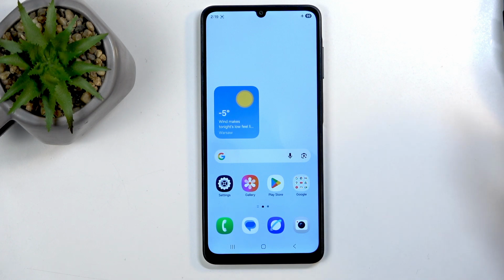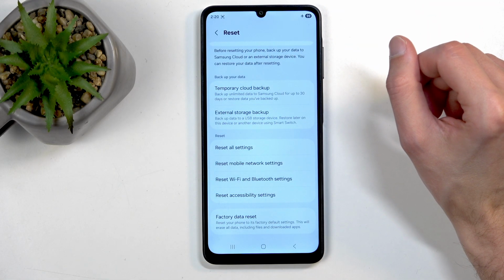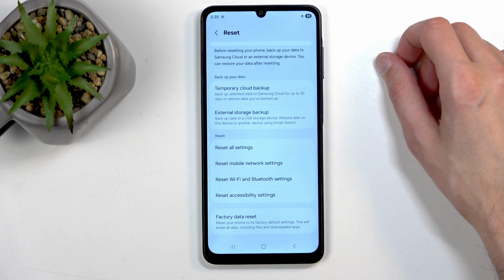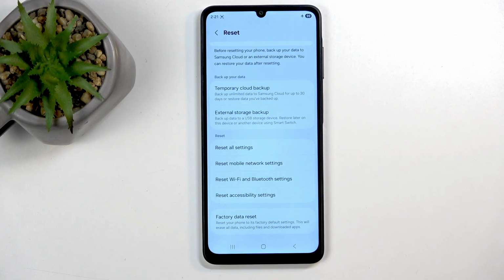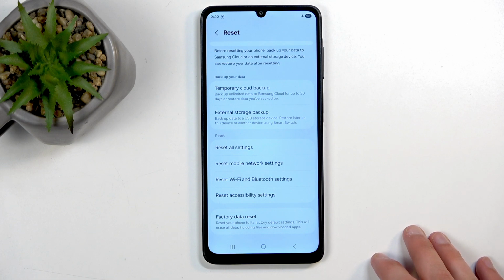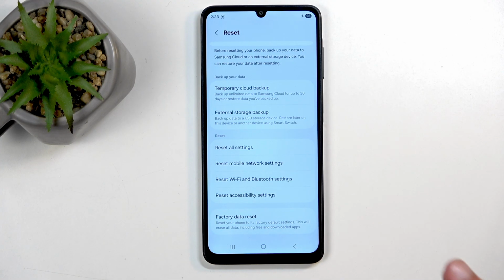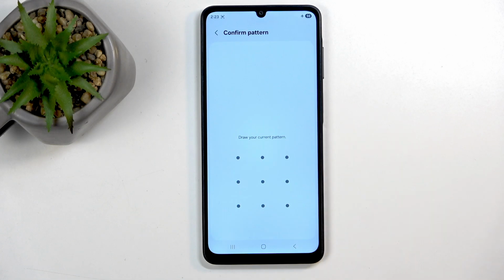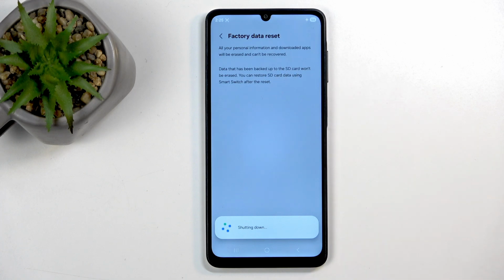SAMSUNG Galaxy A07 – How to Factory Reset (Hard Reset)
In this video I'll show you how to factory reset (hard reset) the SAMSUNG Galaxy A07 step by step using the Settings app. You will learn where to find General management → Reset → Factory data reset, what backup options Samsung shows (temporary cloud, Smart Switch / external storage), and why I recommend manually copying important files to your computer before resetting. The video also explains Samsung account sign-out requirements, pattern lock confirmation, what "SD card data" means, and how long the reset usually takes so you can safely restore or sell your phone afterward.

How to factory reset SAMSUNG Galaxy A07?
How to back up SAMSUNG Galaxy A07 before reset?
How to sign out of Samsung account on Galaxy A07 before factory reset?

0:00 Welcome and overview of Galaxy A07 factory reset
0:10 Open Settings and go to General management
0:31 Find Reset options and select Factory data reset
0:46 Backup choices: Temporary cloud vs external storage (Smart Switch)
2:51 Manual backup recommendation — copy files with a cable
3:27 Moving data to a new phone (phone clone apps explained)
4:06 Confirm screen lock (pattern) and Samsung account sign-out note
5:27 "Delete all" option and what SD card data actually means
6:29 Reset process finishes and Android setup screen appears